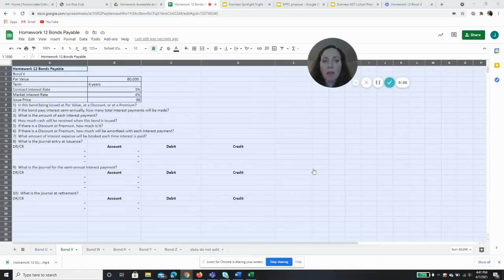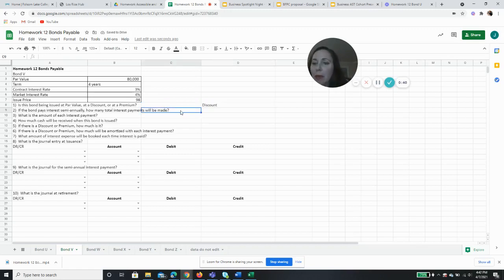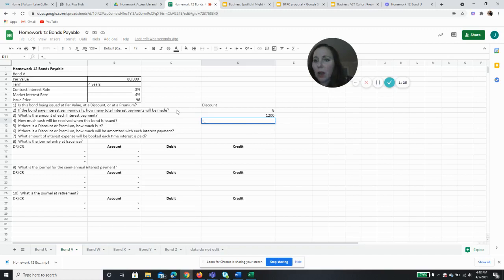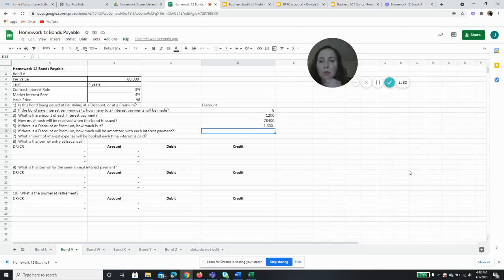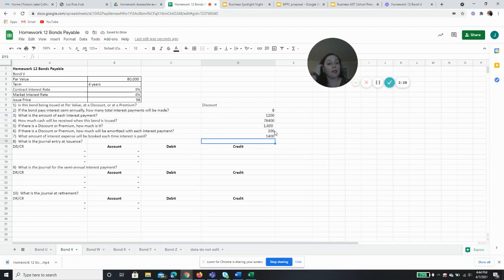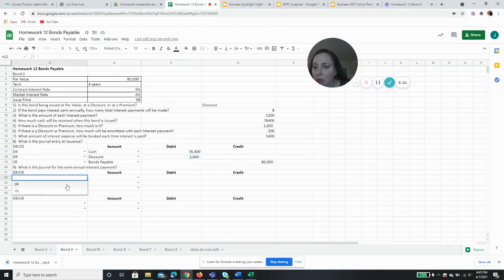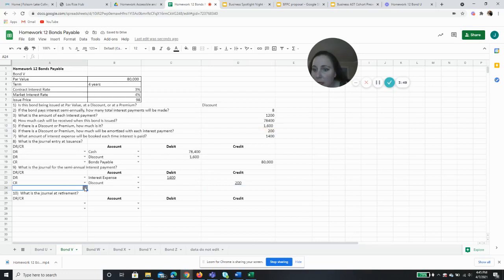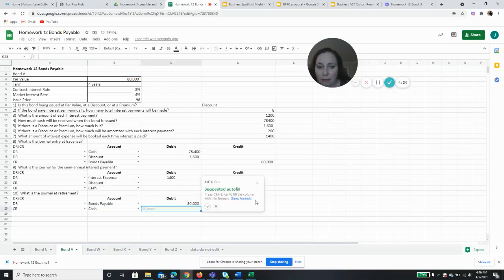Homework 12 Bond V